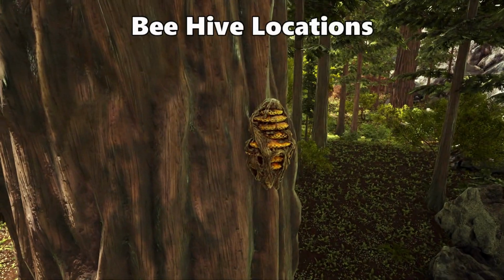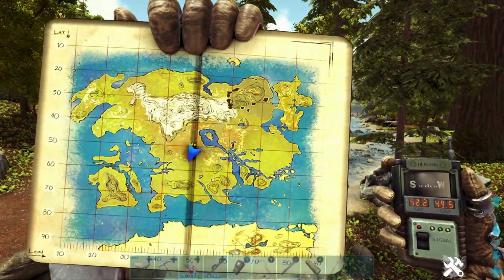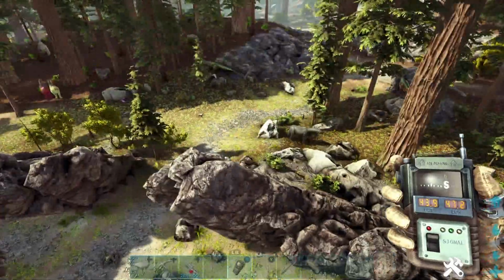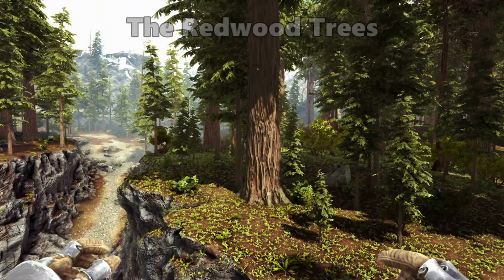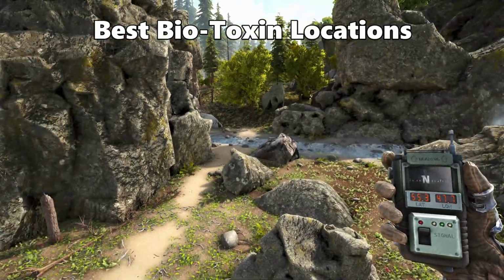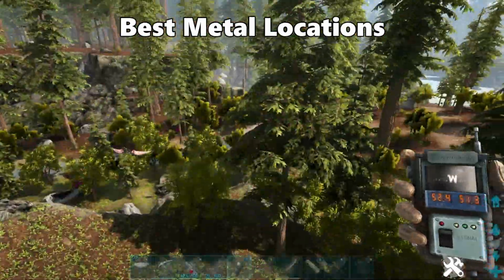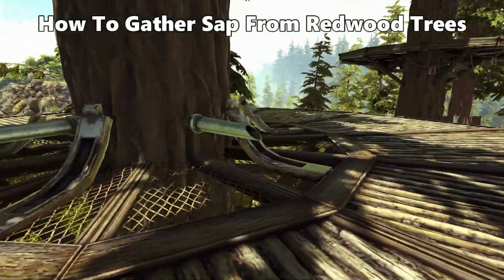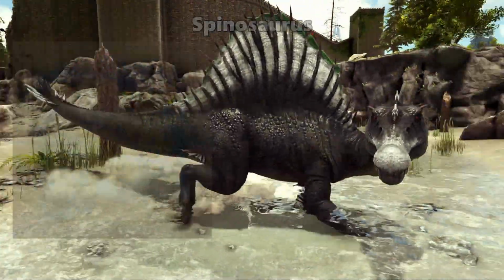ARK: Lost Island | REDWOODS BIOME |Encyclopedia| POI | Bee Hives Resources Creature Spawn Locations!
HERE IT IS, the next biome in the Encyclopedia Series, the Redwood Forests Biome. Here is everything you need to know about it. Hope the video is helpful!

Intro 00:00
Points of Interest, Queen Bee/Bee Hive Locations 00:25
Darkfern Castle 6:55
Resource Cave Metal & Crystal 7:16
Redwood Trees For Treehouses/Platforms 7:37
Best Bio-Toxin Locations & How To Farm 8:05
Best Rare Mushroom & Aberrant Mushroom Locations 10:43
Rare Flower Location 11:31
Best Metal Locations 11:59
Best Crystal Locations 13:05
Best Obsidian Location 13:37
Tree Sap Tap & How They Work 14:12
All Redwood Creature Spawn Locations 15:09
Outtro 17:34